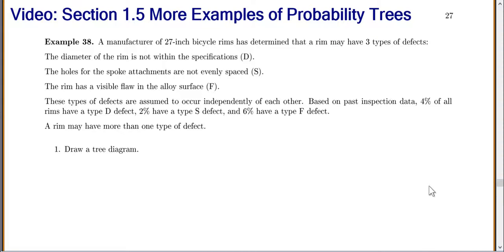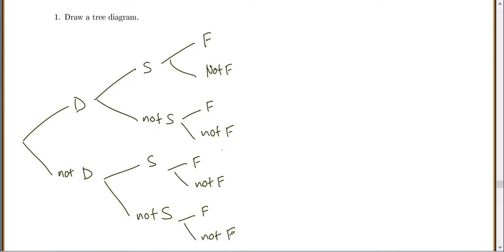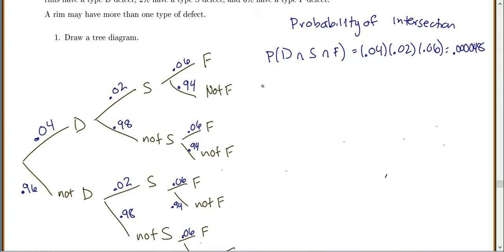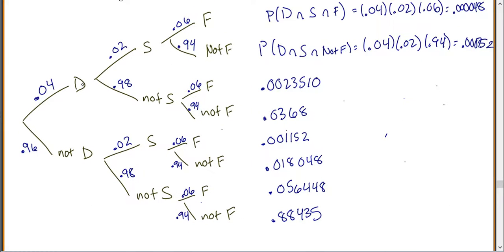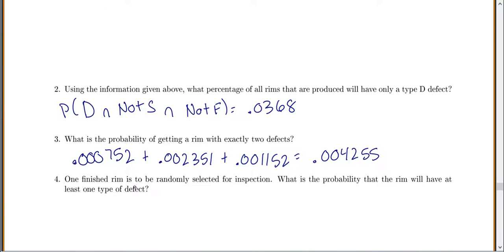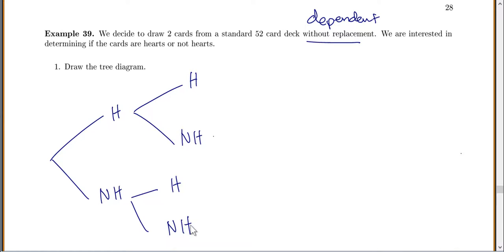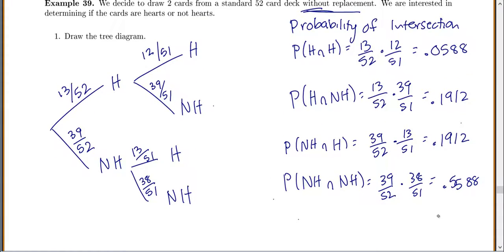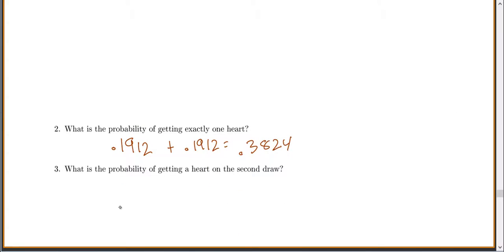STAT 3000: Section 1.5 More Examples of Probability Trees